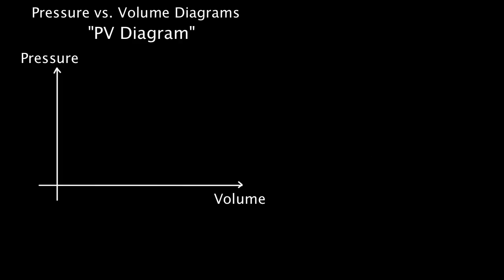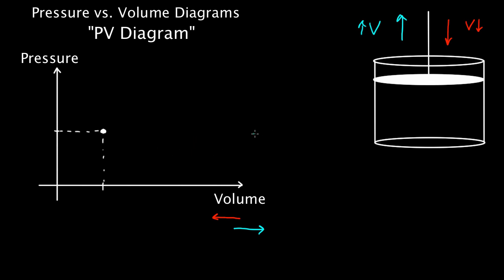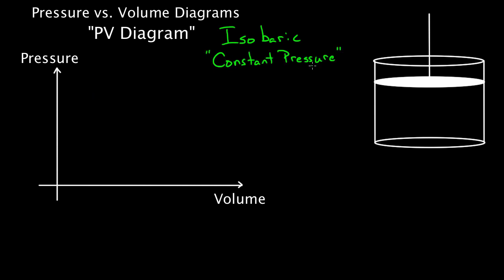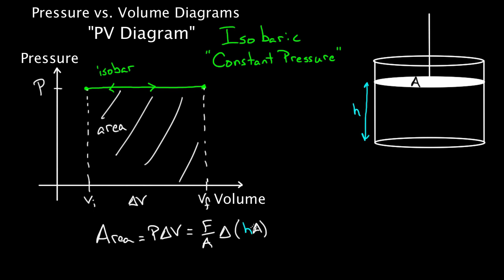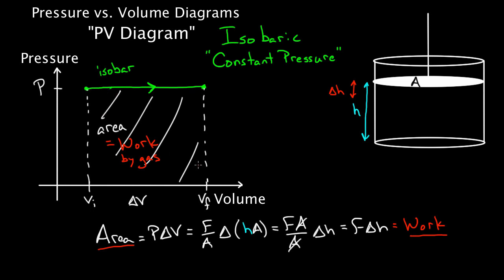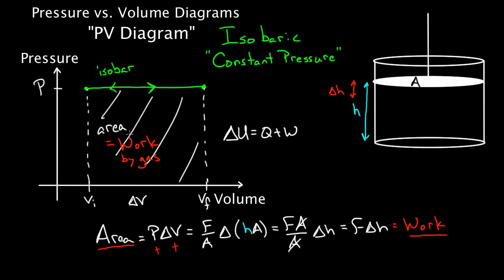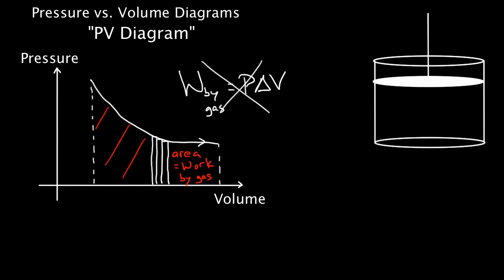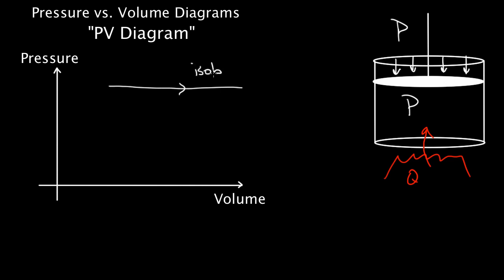PV diagrams part 1 (Work and isobaric processes)